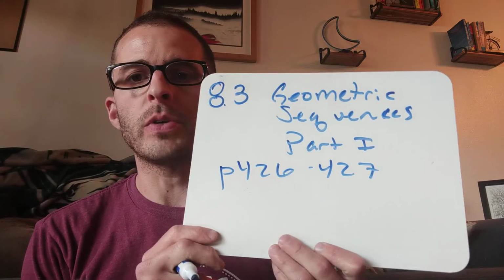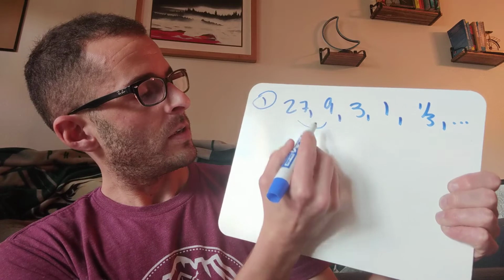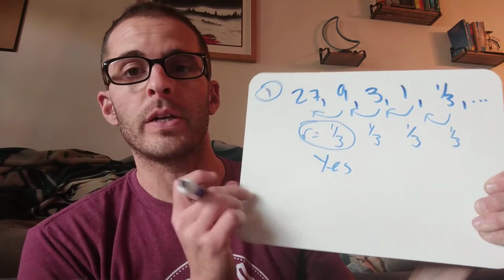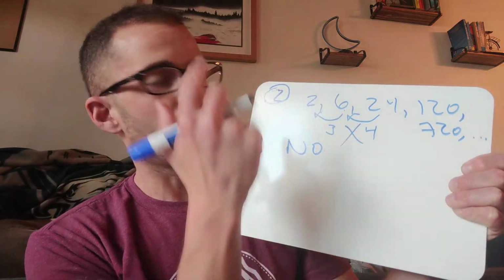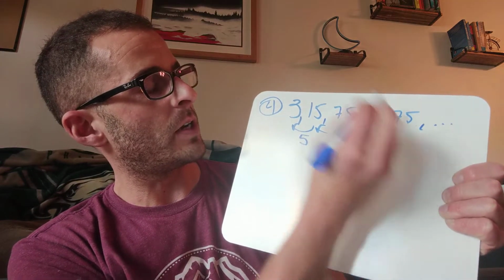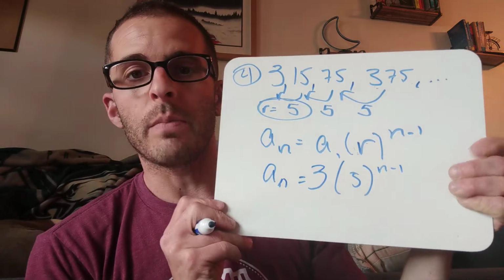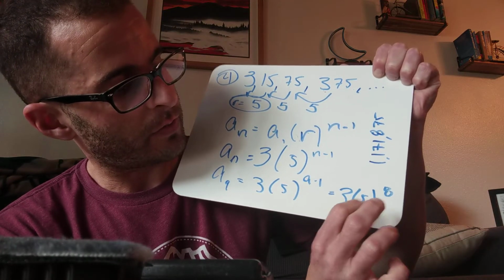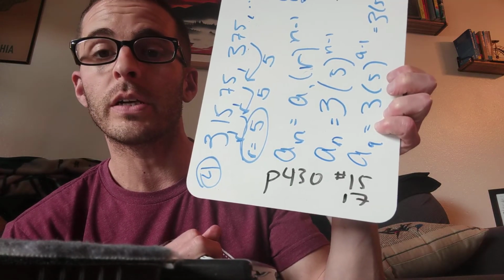8 3 Part 1 Identifying Geometric Sequences and Writing a Rule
This video explains how to identify a geometric sequence and how to put it into a rule/equations

Big Ideas Math Algebra 2 Chapter 8 Section 3